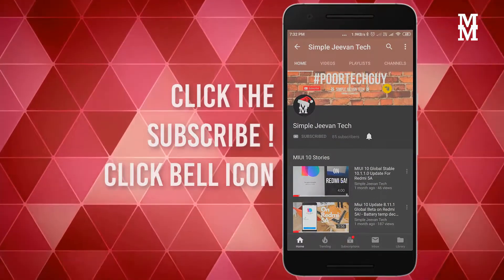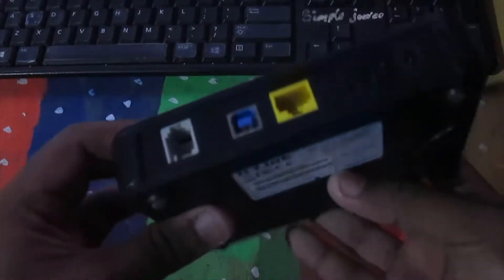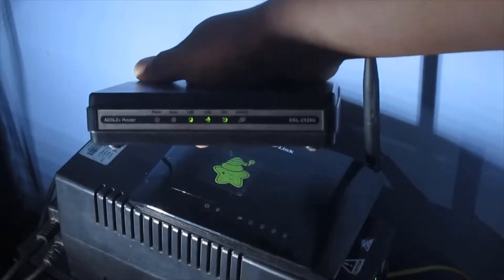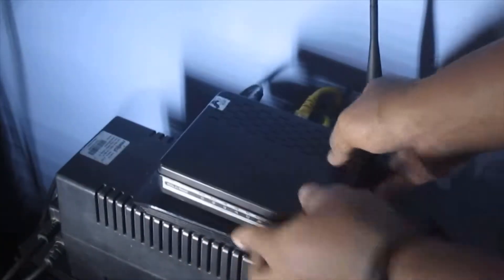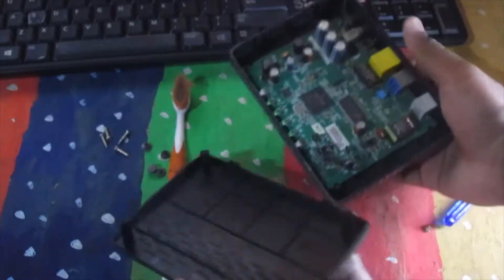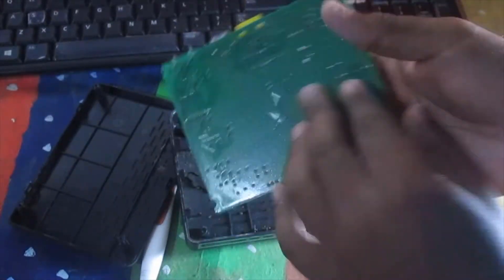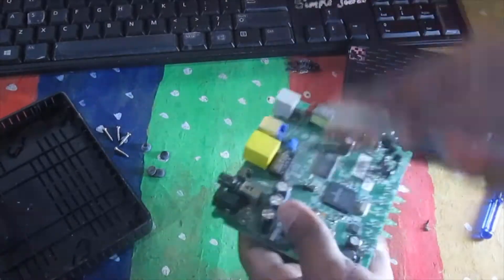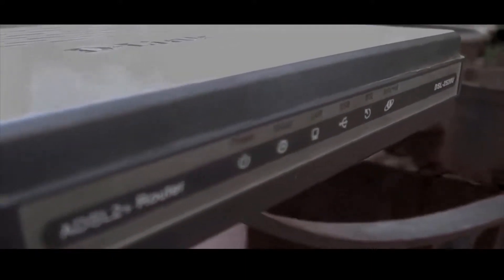India's What's Inside ? | BSNL Modem | D-Link DSL-2520U | Simple Jeevan Tech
Hey!!

This video is about What's Inside the BSNL Modem D-Link DSL-2520U Model.

-Comment Any Doubt?

|Follow Us| Please --

Previous(We are uploading a Video!) ---

- Like:- 05 Dislikes:- 02

Music Used

JJD - Adventure

All copyrights too Simple Jeevan or Other Creators Too :)